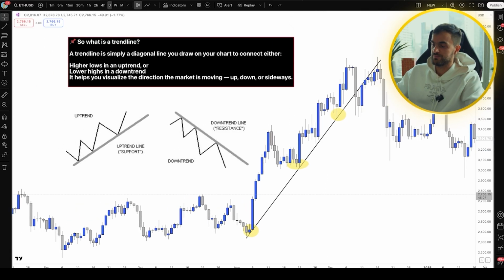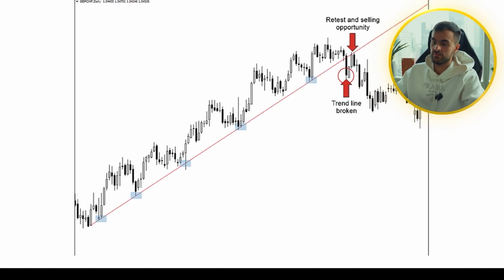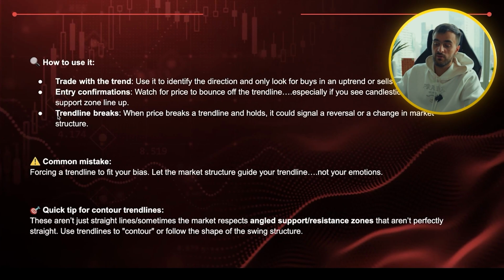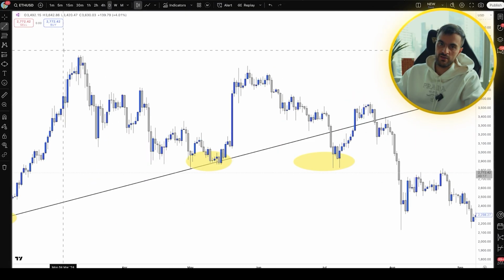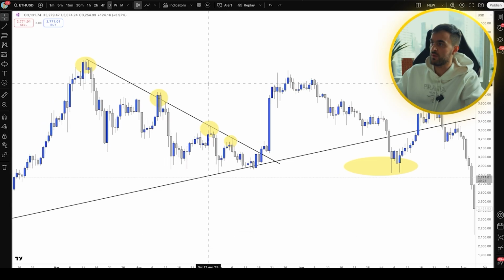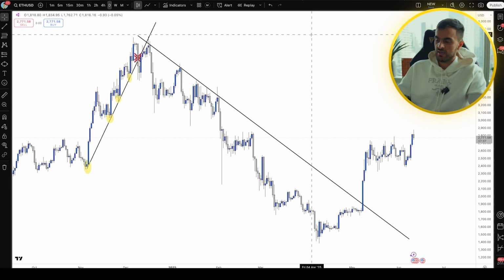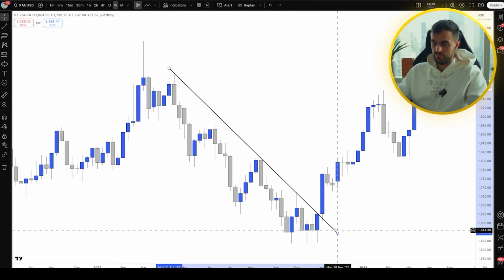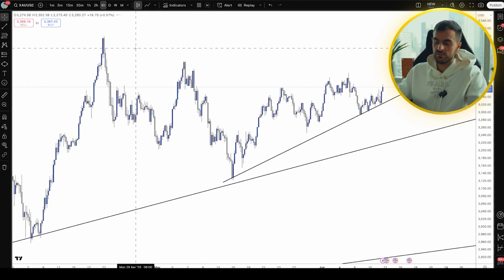This Trading Strategy Works Everyday (Stupid Simple And Proven)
⭕️ Join the Inner Circle - Apply Now!

Get Daily Market Analysis on Telegram
Join my Telegram channel for real-time trading insights and analysis: